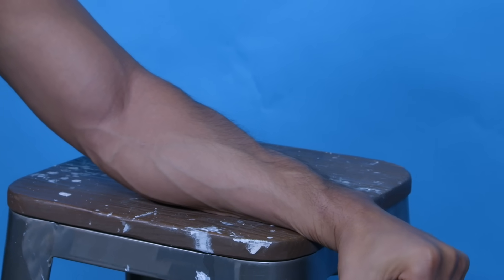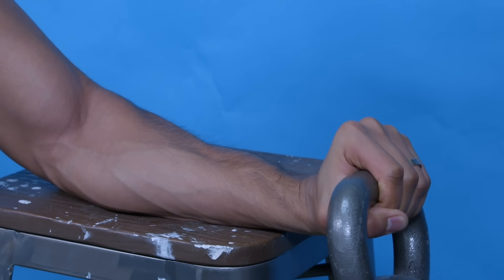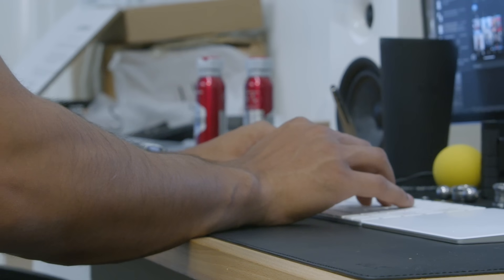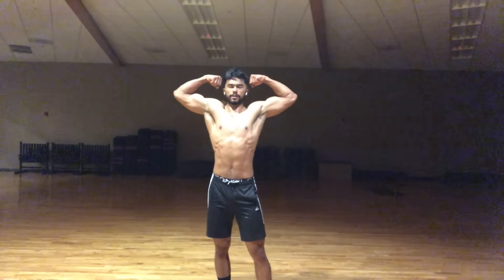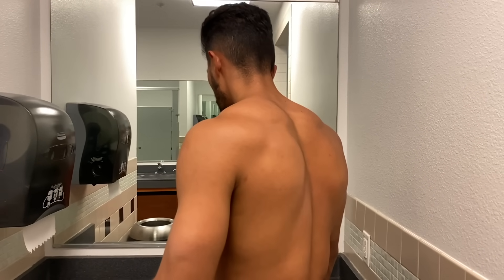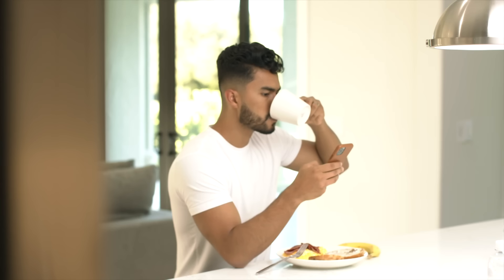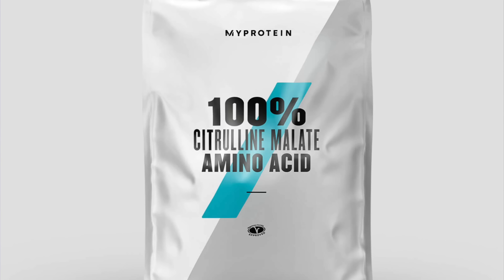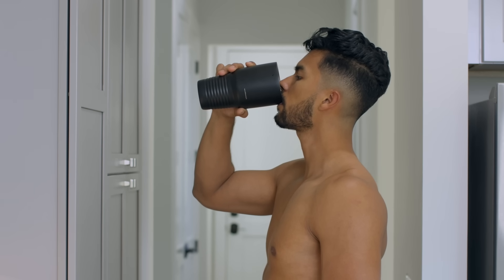How To Get Your Veins To Show | Get Vascular Arms In Less Than 20 Days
Code TFIT60
(holiday pricing subject to change)

Our Address is:
10380 SW Village Center Dr., 240